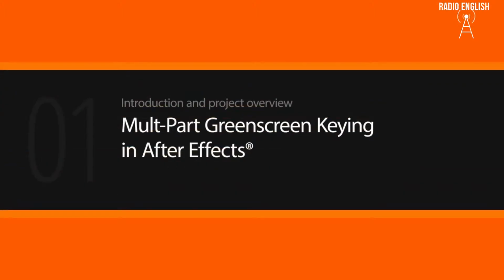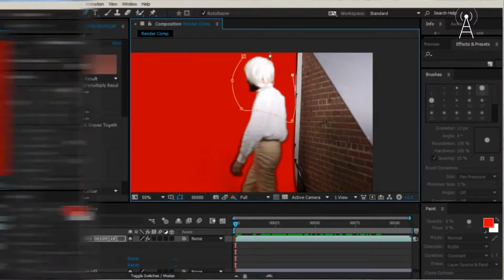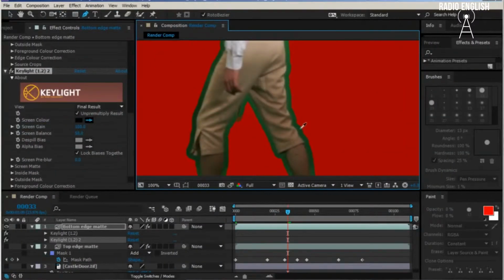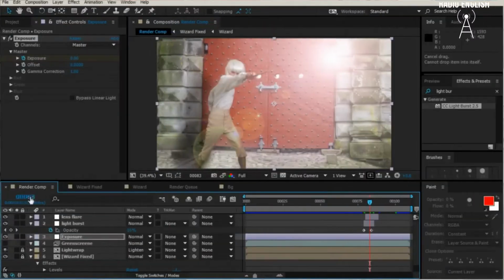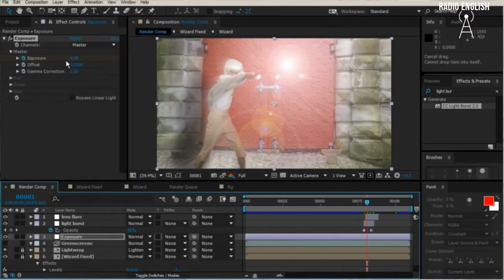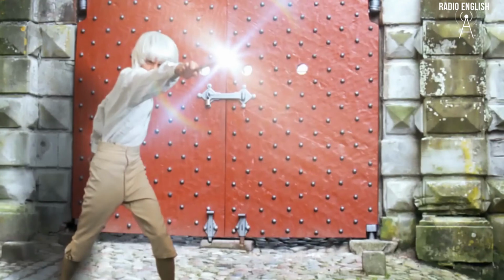After Effects training | 1 Introduction and project overview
☢ᵀᴴᴱ ᴼᴿᴵᴳᴵᴺᴬᴸ☢
Greenscreen Keying in After Effects

Multi-Part Greenscreen Keying in After Effects - In this After Effects tutorial we'll go over how to effectively deal with all of these problems using some advanced techniques in After Effects.
In a production environment compositors often have to key greenscreen footage that was shot in less than Ideal conditions.Things like shadows motion blur long hair and green spill can make keying very challenging.

We'll start off by evaluating the footage and planning how to tackle the shot. We'll go on to separate our key into multiple parts: making edge mattes a core matte and fixing problem areas with holdout mattes.

We'll then use a powerful technique to fix edges, color correct the character to fit into the scene, and create a light wrap from scratch. Then as a final touch we'll add a magic blast effect.

When you've completed watching this After Effects training you'll have a set of tools in your back pocket that will help you to get great looking keys from even the most difficult green screens.